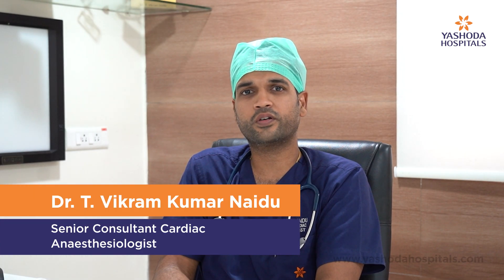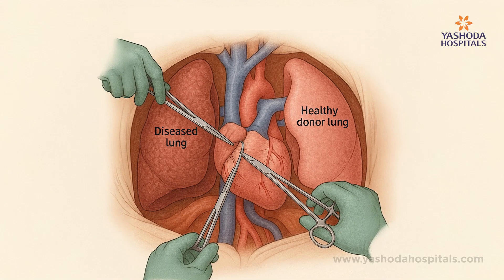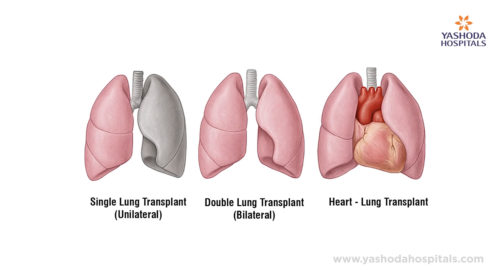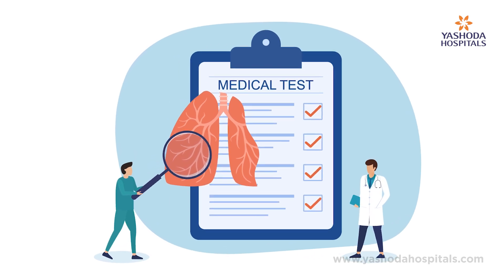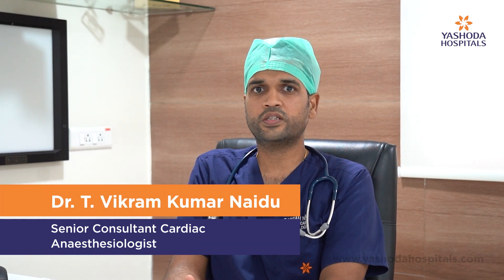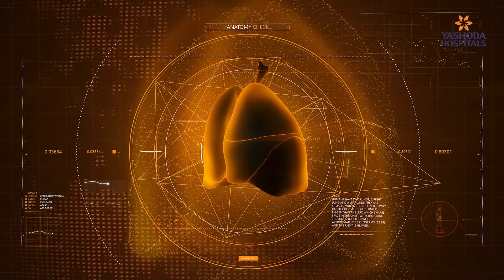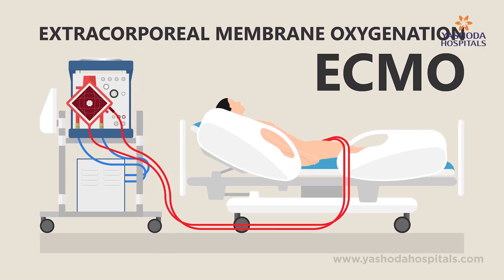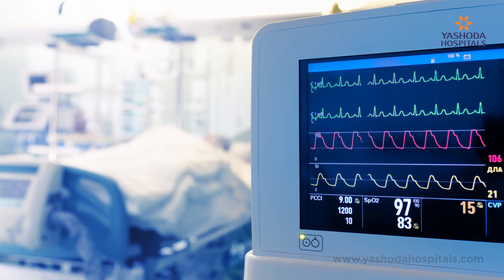How Lung Transplants Work: A Basic Guide | Dr. T. Vikram Kumar Naidu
Lung transplants are complex but life-saving procedures offered to patients with end-stage lung diseases when all other treatment options have been exhausted. Understanding how lung transplants work — from evaluation to recovery — can help patients and caregivers make informed decisions during a critical time.

In this video, Dr. T. Vikram Kumar Naidu, Senior Consultant Cardiac Anaesthesiologist at Yashoda Hospitals, provides a simplified yet informative overview of lung transplants. He explains when the procedure becomes necessary, the different types of transplants, pre-transplant evaluations, donor criteria, and what to expect during surgery and recovery.

Timelines:
00:00 – Introduction
00:14 – When is a lung transplant needed?
00:49 – Types of lung transplants
01:03 – Pre-transplant tests
01:53 – Who can donate lungs?
02:13 – Surgery & recovery overview

If you or a loved one is dealing with severe lung disease and considering a transplant, this video offers essential insights to guide you through the process. For personalized care and expert evaluation, consult Dr. T. Vikram Kumar Naidu at Yashoda Hospitals.